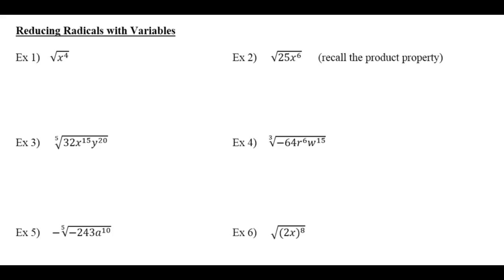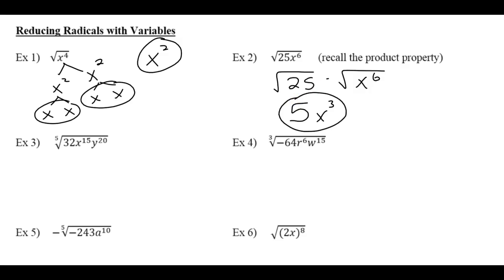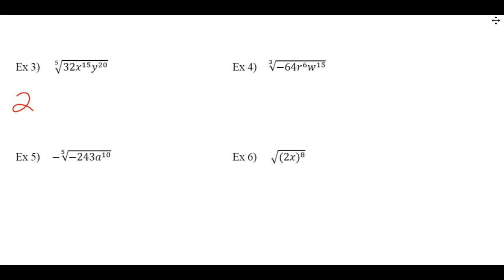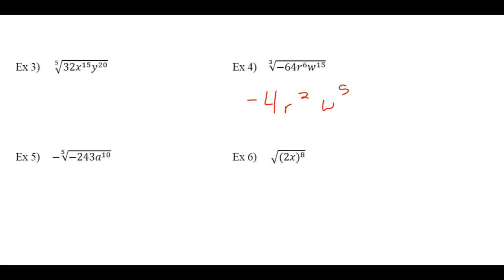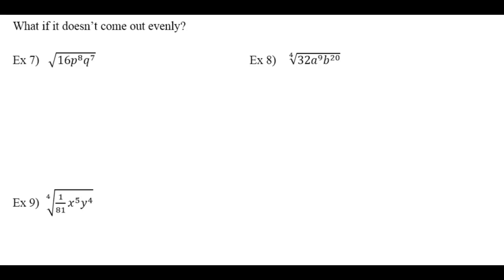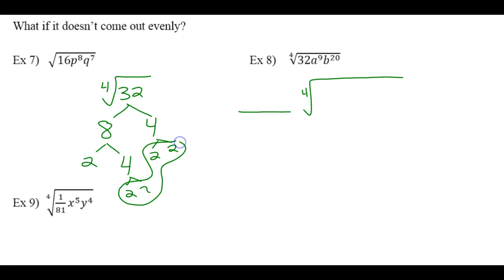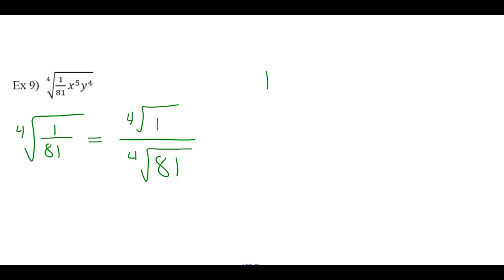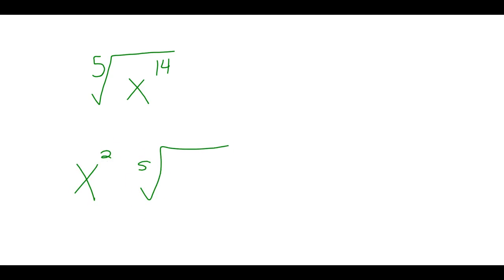Reducing Radicals with Variables